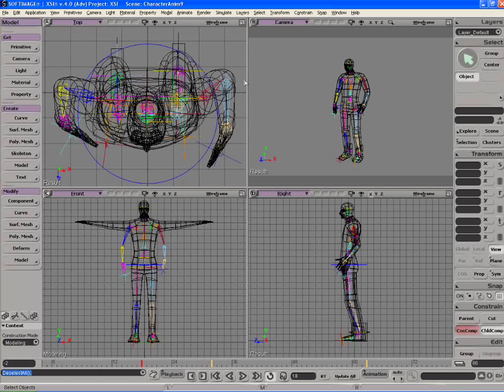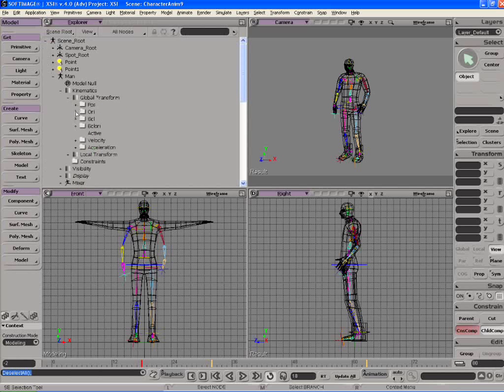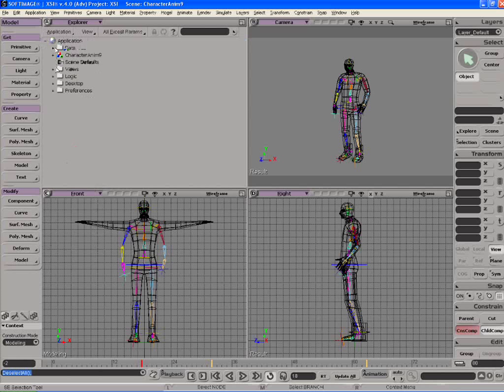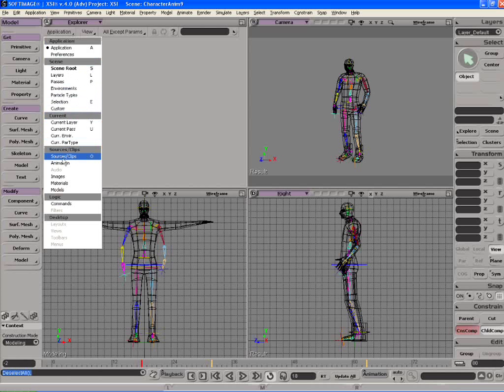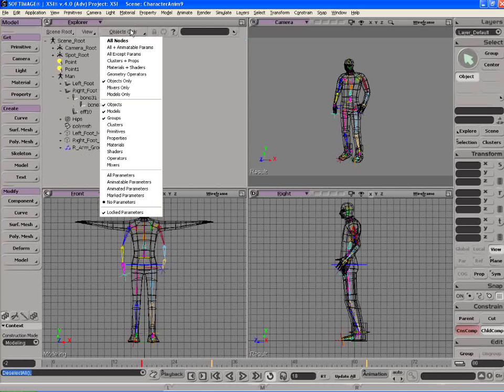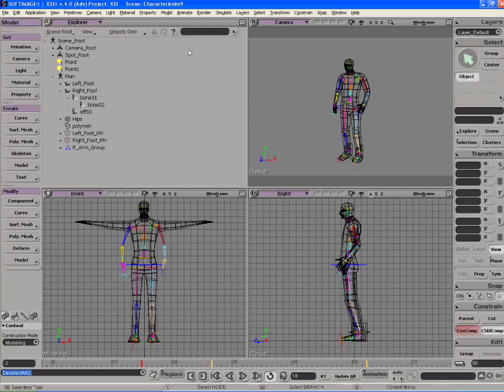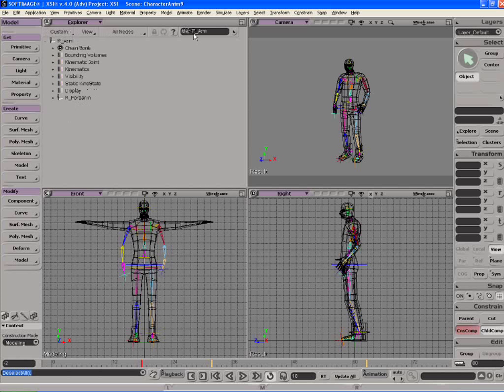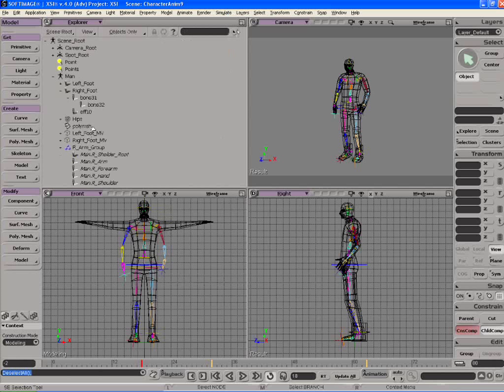Maya to XSI: Outliner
The outliner is equivalent to the explorer in XSI. [v4.0]